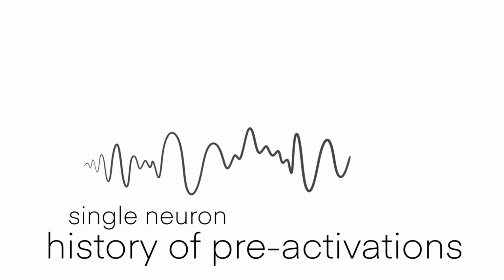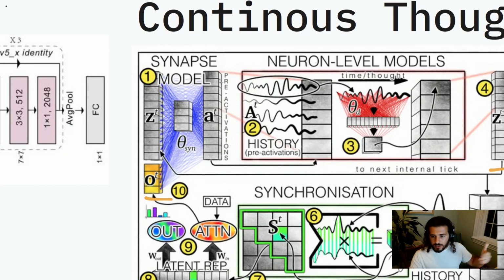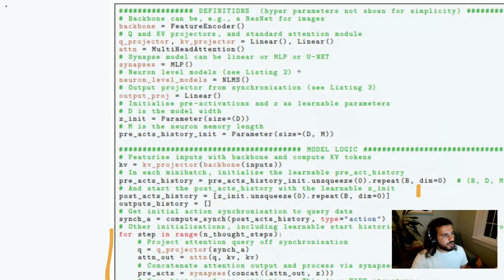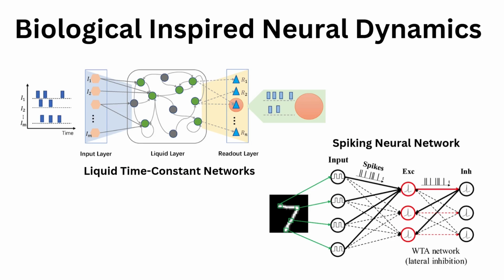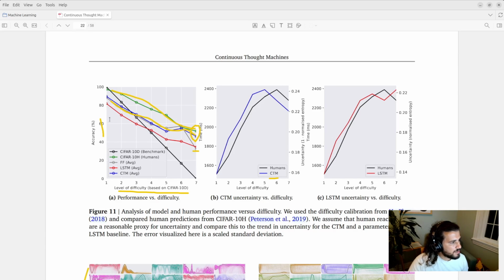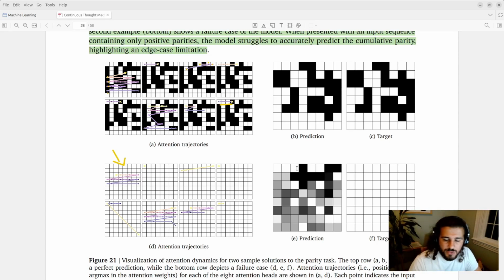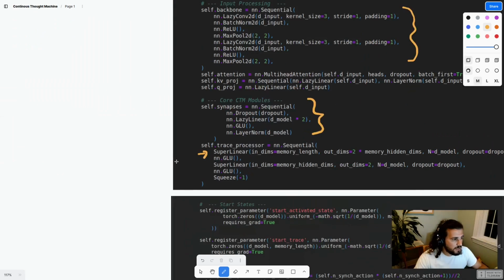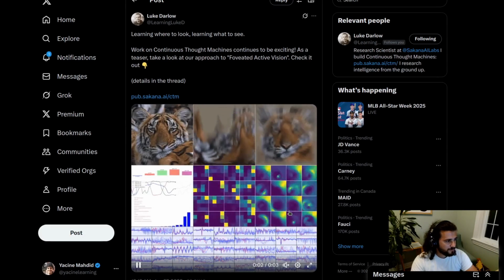Continuous Thought Machine Deep Dive | Temporal Processing + Neural Synchronisation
In today's video, we're covering a novel neural dynamic architecture called continuous thought machines from Sakana.ai.

The main architecture contribution the CTM bring is that the model now has a time dimension which works with what is called ticks.

These ticks are decoupled from sequential information within the data.

Table of Content:
- Introduction: 0:00
- Why neural models?: 4:16
- interactive demo: 6:08
- CTM architecture overview: 9:24
- Pseudo-code overview: 18:59
- method details walkthrough: 24:20
- related architectures: 32:05
- experiment imagenet: 34:20
- experiment 2d maze: 39:04
- experiment cifar10: 42:24
- experiment cifar100: 45:15
- experiment sorting: 47:39
- experiment parity: 50:07
- experiment mnist Q&A: 54:27
- experiment reinforcement learning: 59:20
- code notebook inference: 1:00:36
- code architecture ctm: 1:02:51
- next steps and discussion: 1:11:48